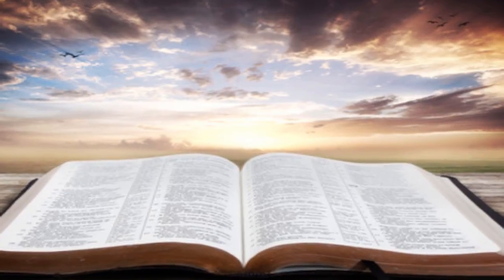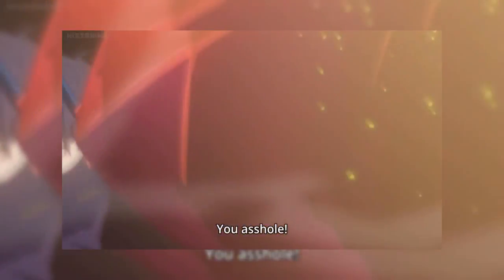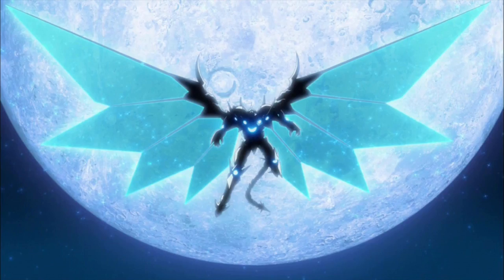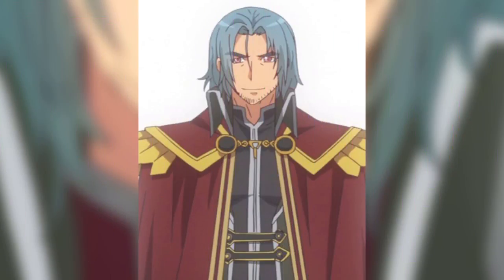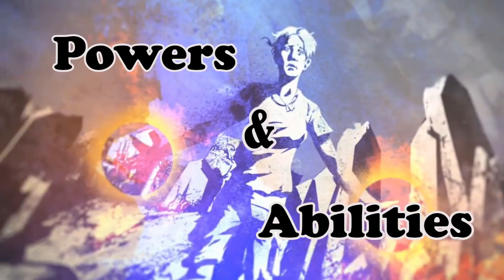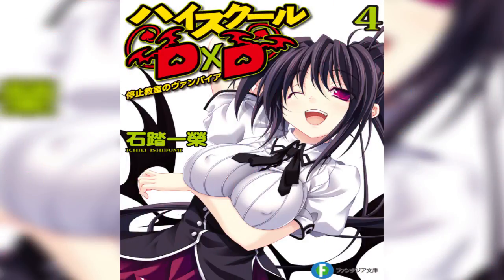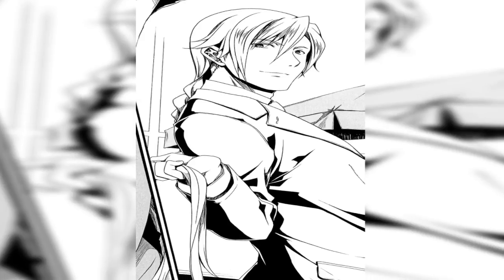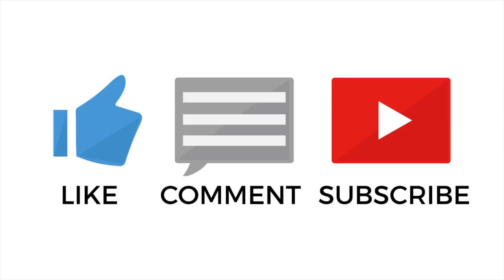What is Highschool DxD's Boosted Gear? Mid-tier Longinus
Hi guys, sorry for late up load but with my school and day job it has left m with very little time to write scripts, record and editing so I'm going to release a video every two weeks. I hope you understand.